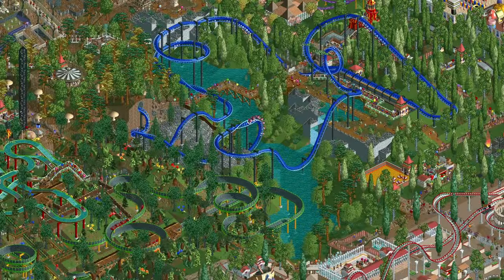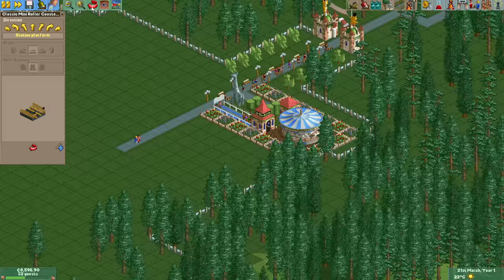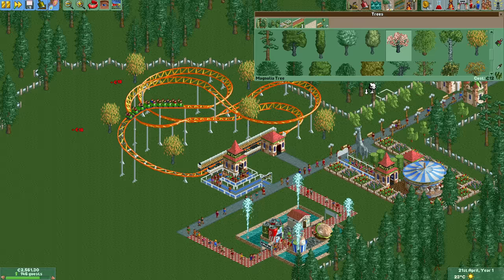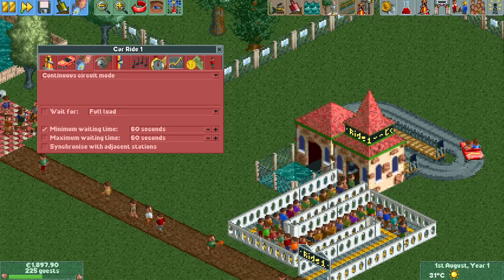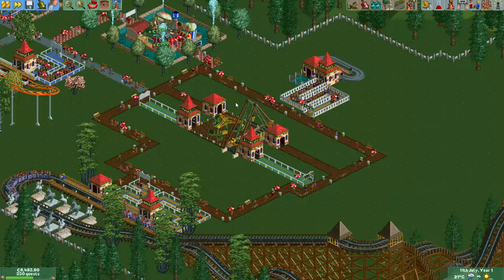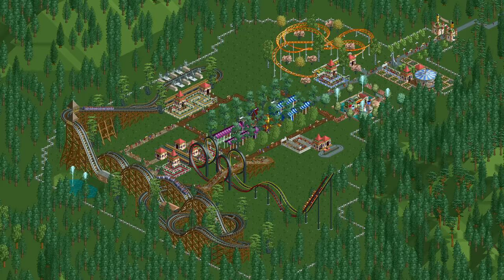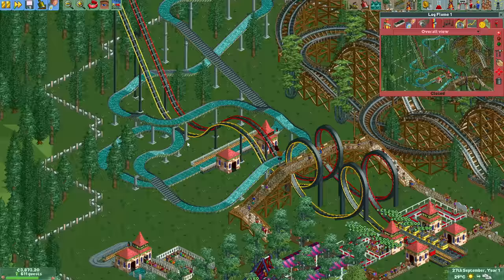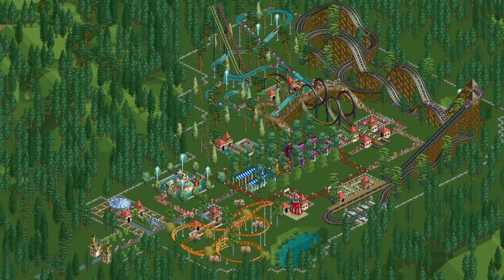Building a Nostalgic Park in Forest Frontiers | Marcel Plays RCT #1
Come with me on a nostalgia trip by playing Forest Frontiers together!